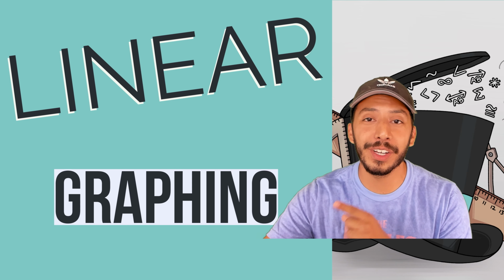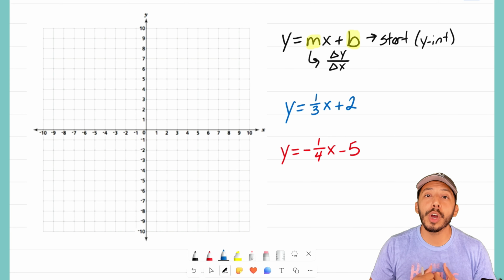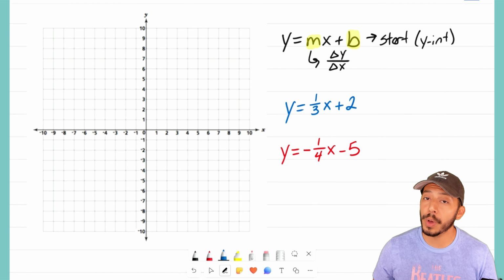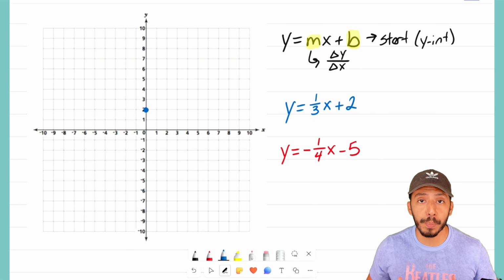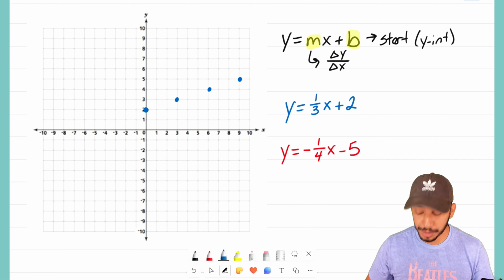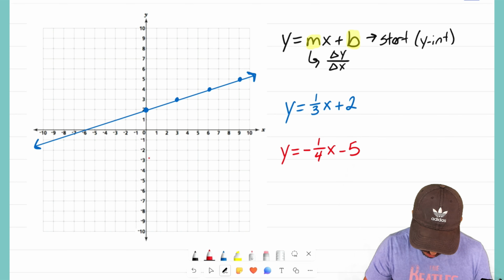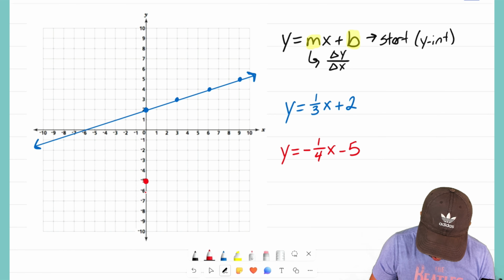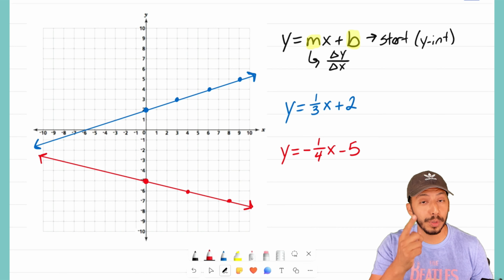Linear: Graphing Lines #2